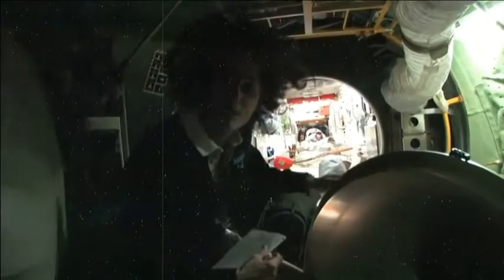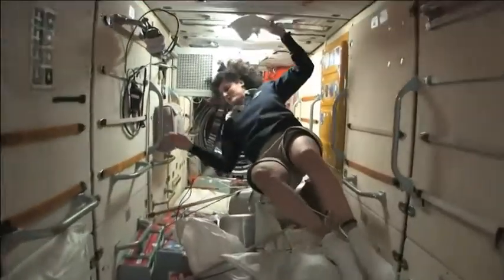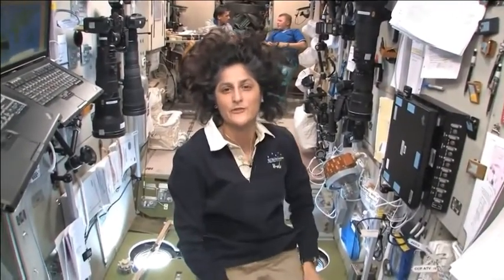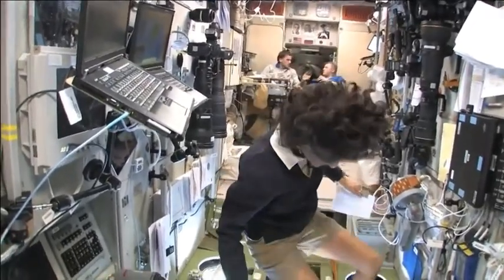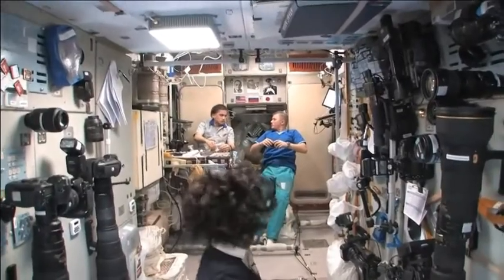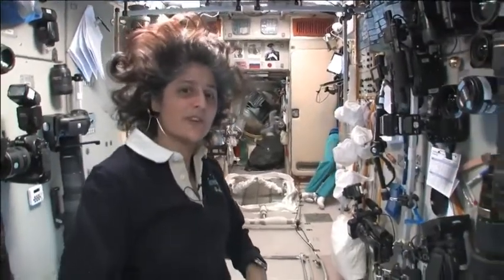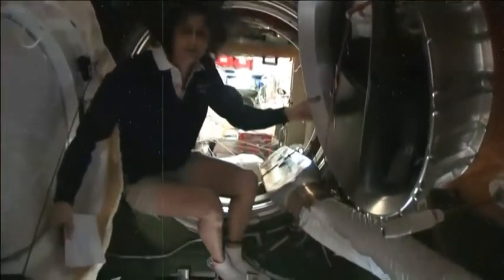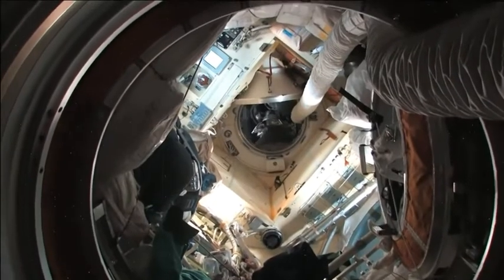Astronotlar Uzayda Nasıl Yaşıyor ( Türkler Ne Zaman Uzaya Çıkıyor ? )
Bildiğiniz üzere "Türkiye Uzay Ajansı" kuruldu, yakında yapilan tüm çalışmaları Kanalımız'da paylaşacağız. Türkiye'nin ilk Uzay Ajansı Kanalı .Takipde kalın Türkiye Uzay Ajansı ile ilgili tüm bilgileri paylaşacağız